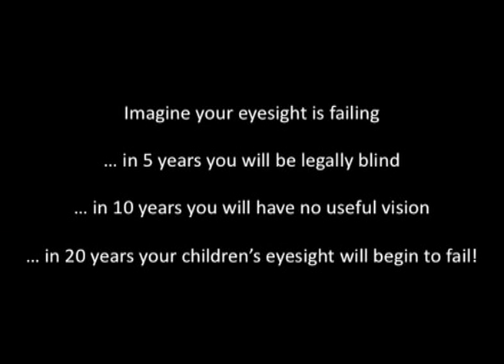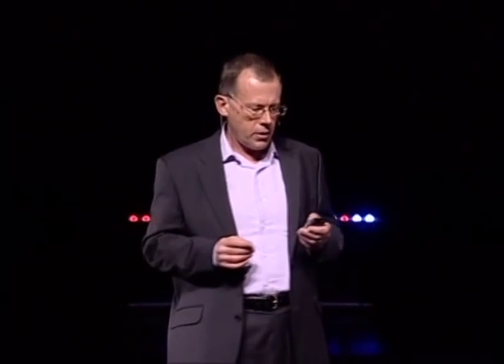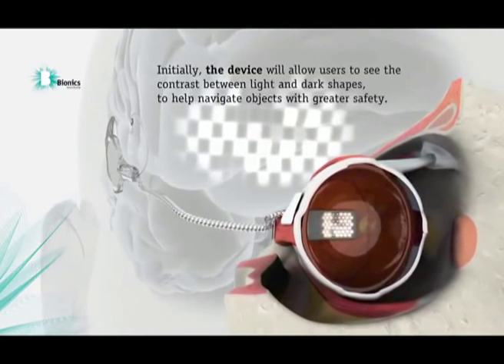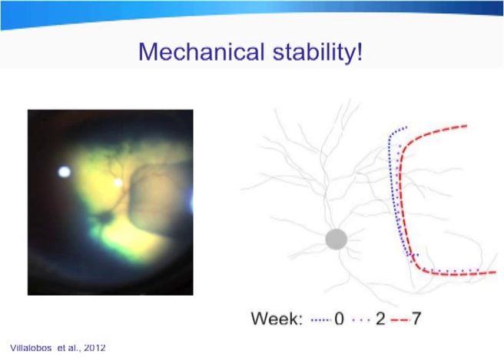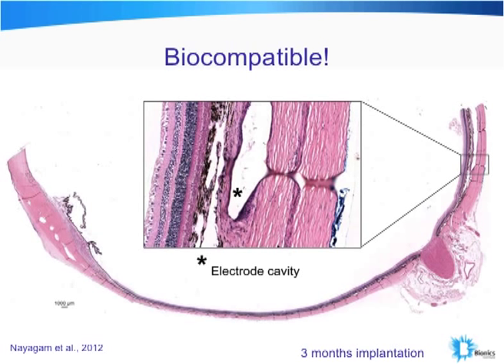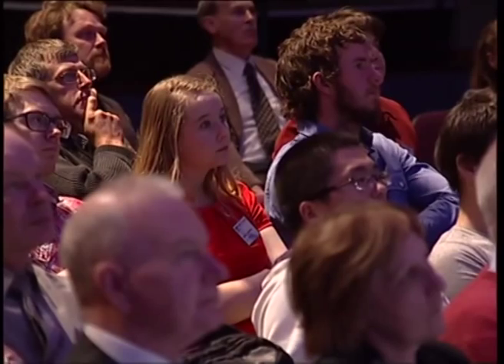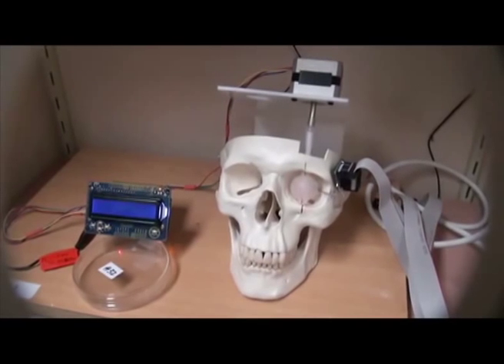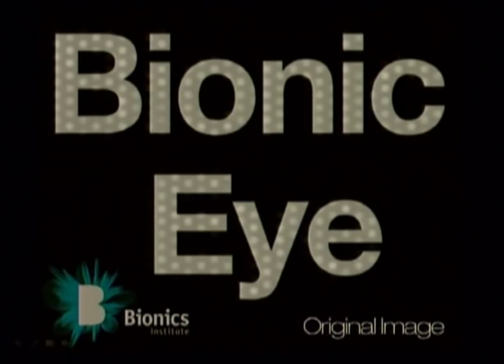The Bionic Eye prototype: Professor Rob Shepherd at TEDxUWollongong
Professor Rob Shepherd from the Australian Bionics Institute speaks at the 2012 TEDxUWollongong on developing a bionic eye prototype.